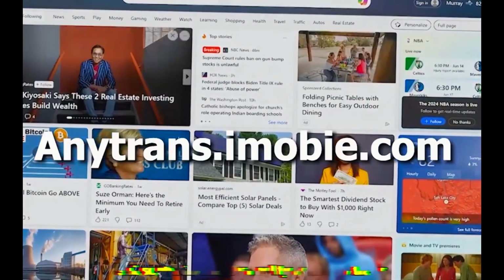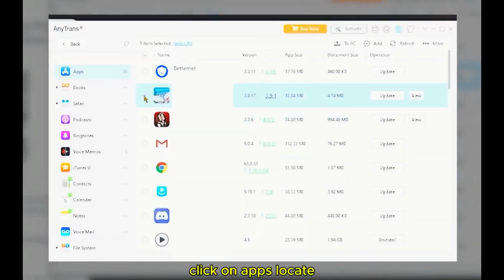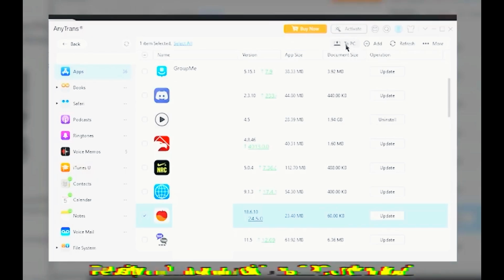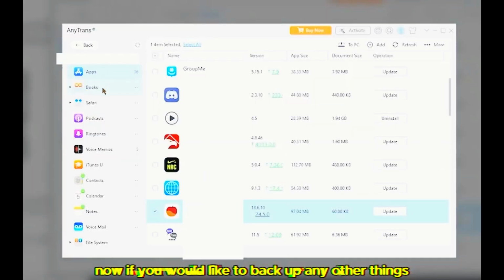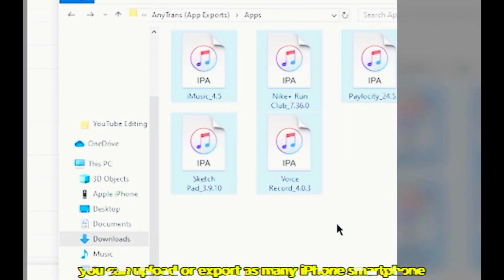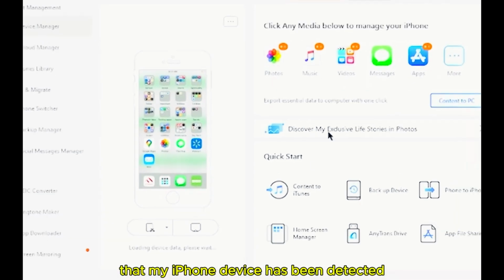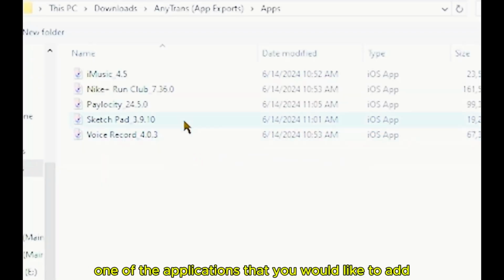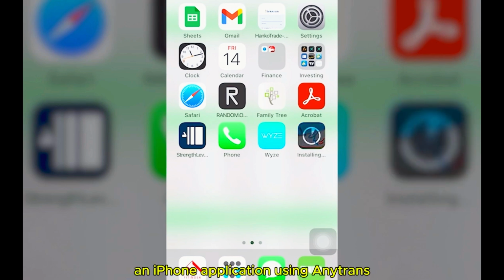How To Backup iPhone App To Computer (Step by Step Guide – Full Tutorial)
In today's tutorial I will show you how to backup or back up a iPhone iOS apple app or application using a free online software called anytrans for pc and desktop or mac completely for free